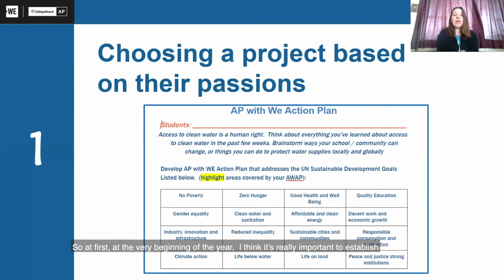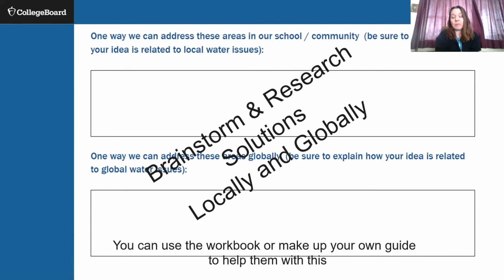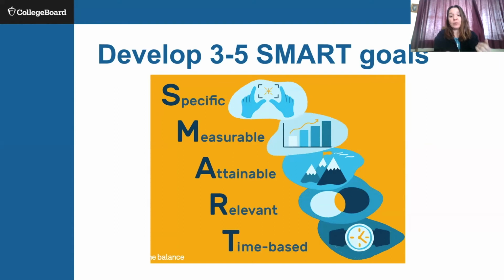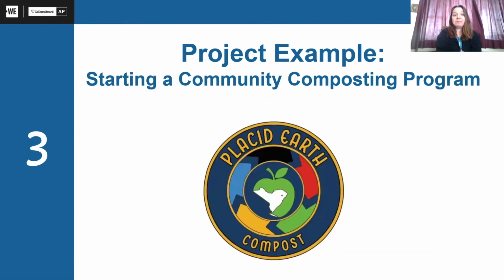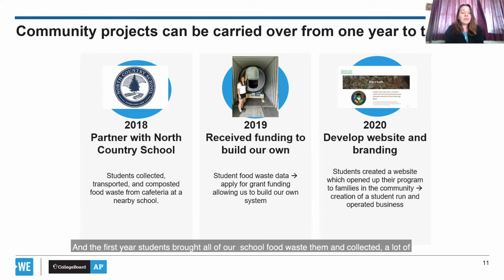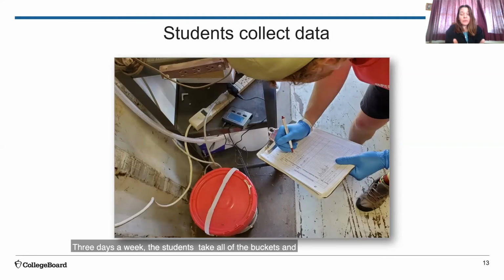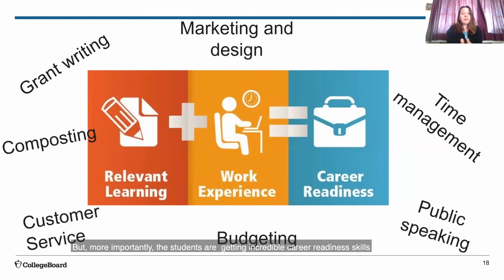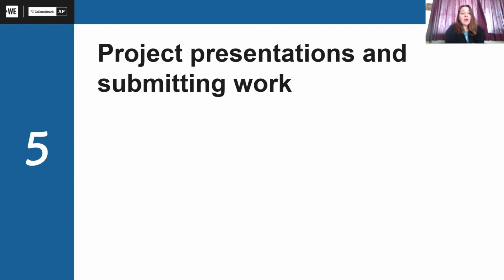AP with WE Service: Community Composting Project Spotlight